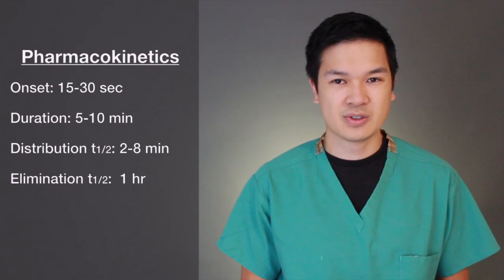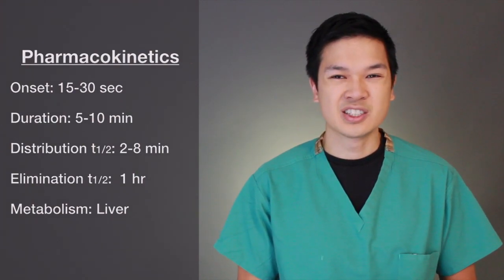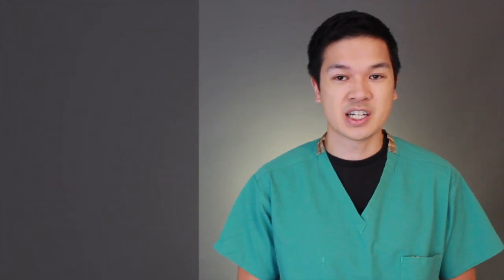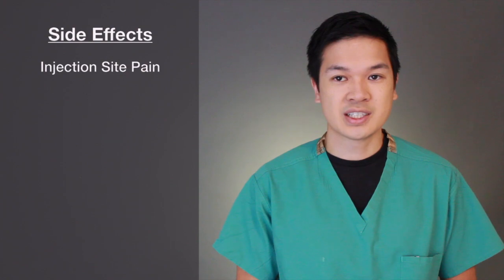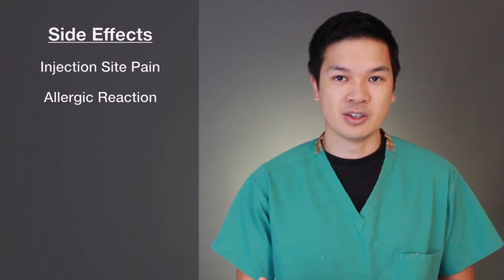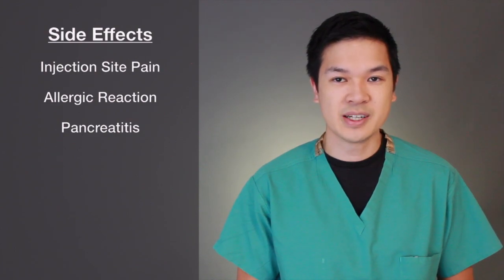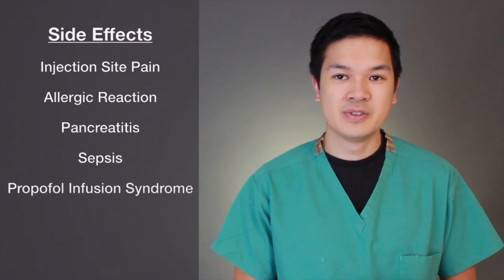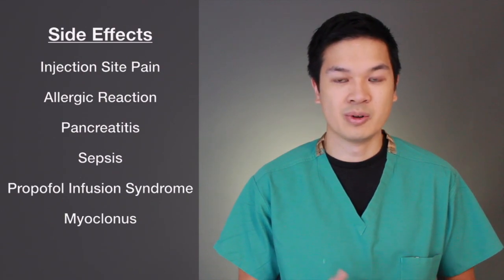A10: Basics of Propofol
Today we will review: clinical use, characteristics and mechanism of action, pharmacokinetics, physiologic effects, and side effects. By the end of this video you should feel more comfortable with the different ways propofol may be used, how propofol works, and what major side effects are associated with the drug.